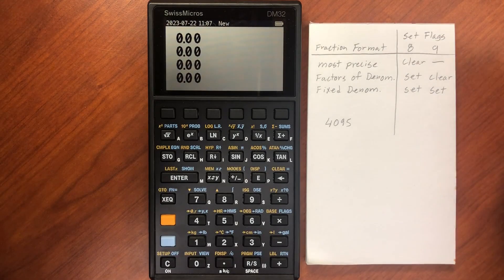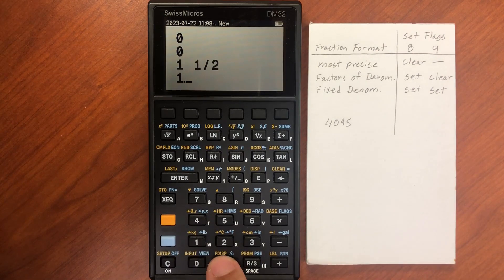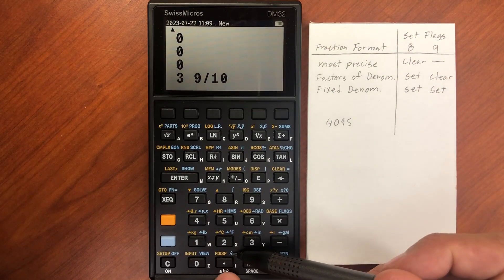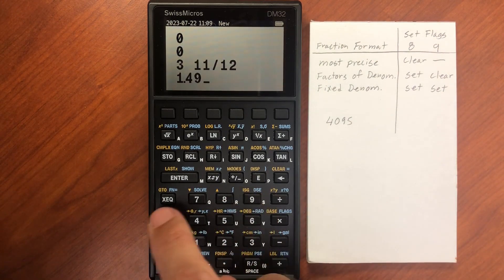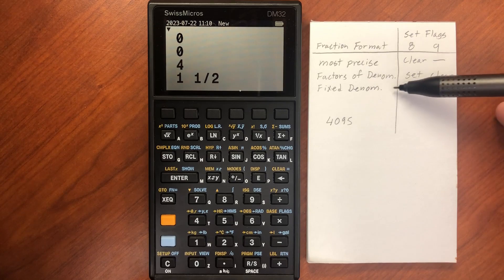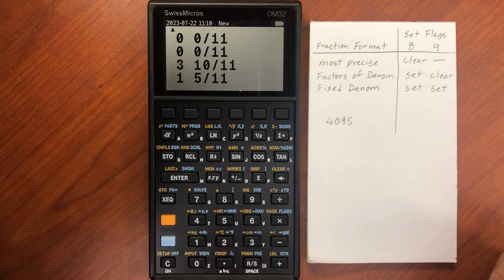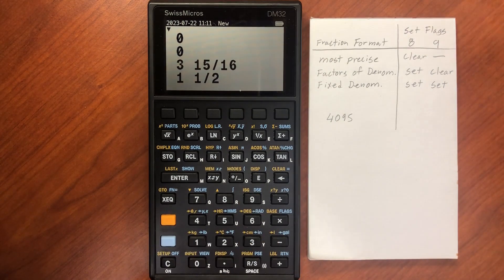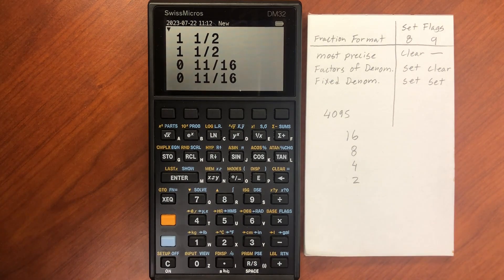DM32 Fraction Display and Entry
A new series of videos covering the basic functions of the Swiss Micros DM32, a sleeker, modern version of the well-loved HP 32SII calculator! This video covers one of my absolutely favorite features of the 32: its fraction mode. Very useful and intuitive.